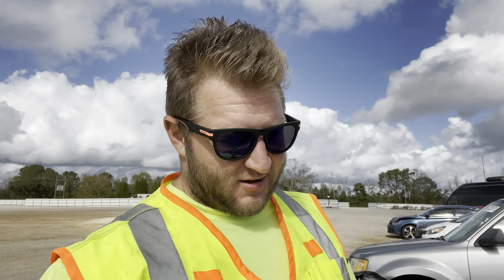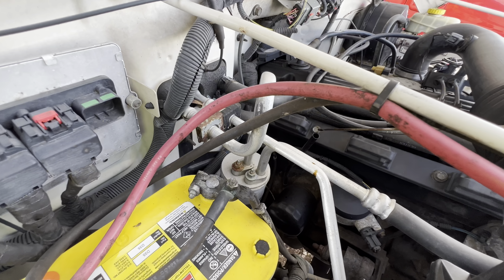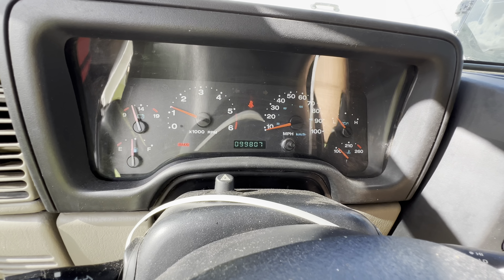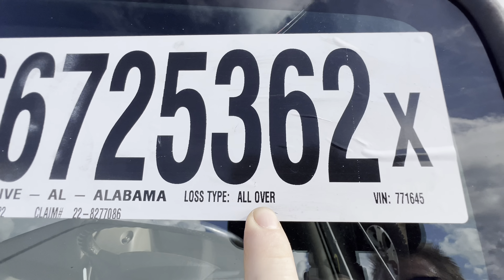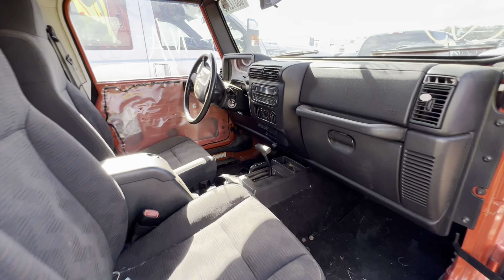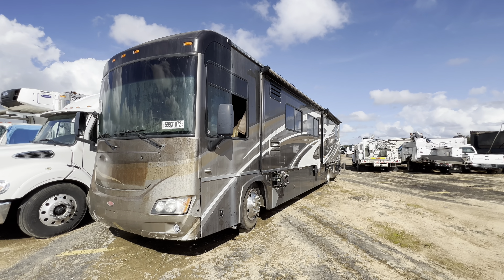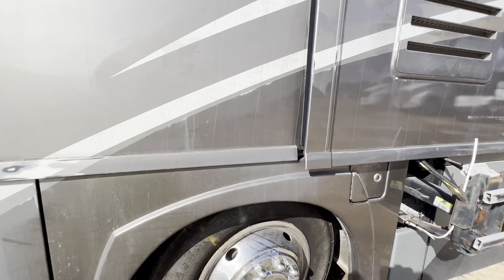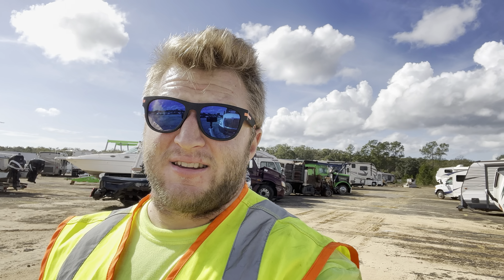Copart Walk Around 12-6-2022 RUBICON Wrangler with Hidden Damage + MORE!! What To Look For🤔😵‍💫🧐